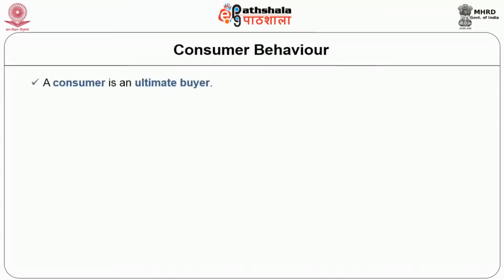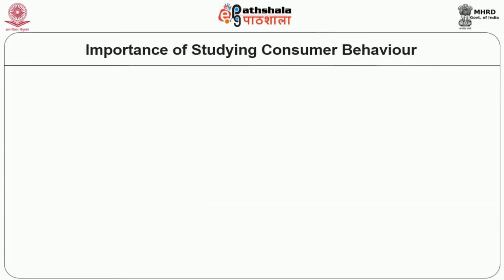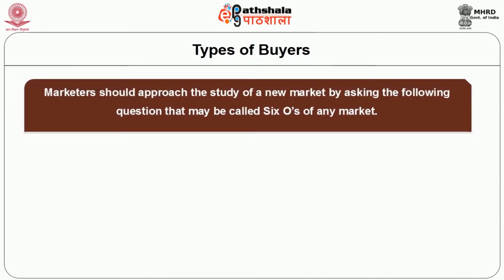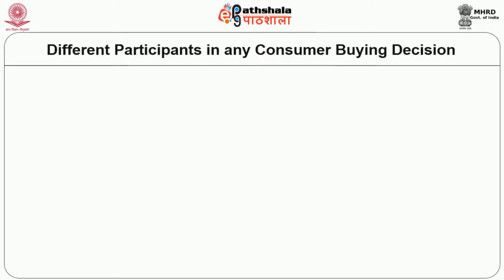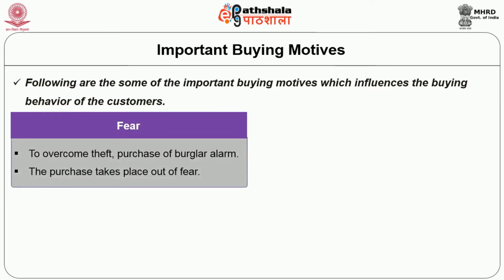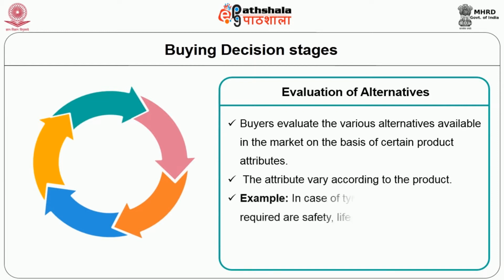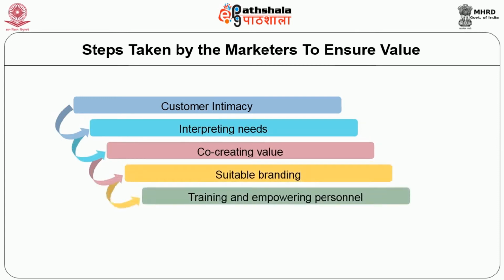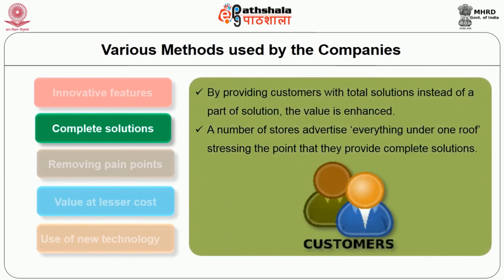Consumer behaviour and values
Subject Name:-Home Science
Paper Name:-H15ED - Entrepreneurship Development